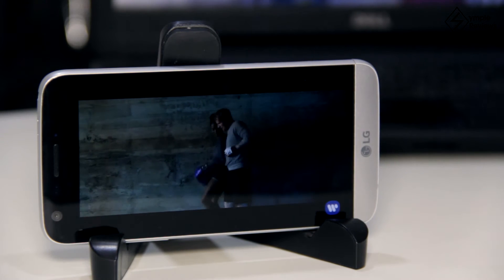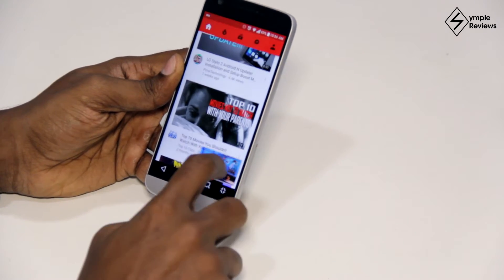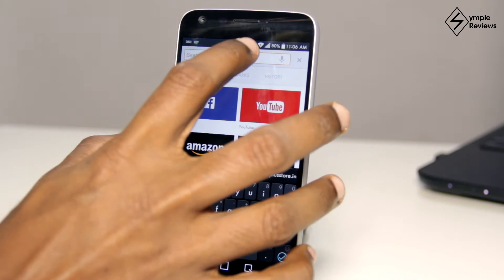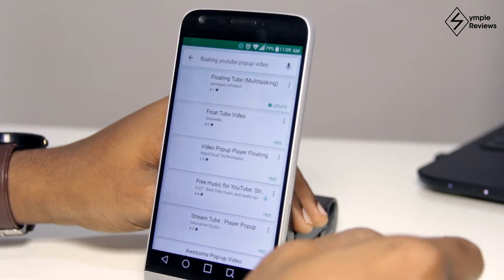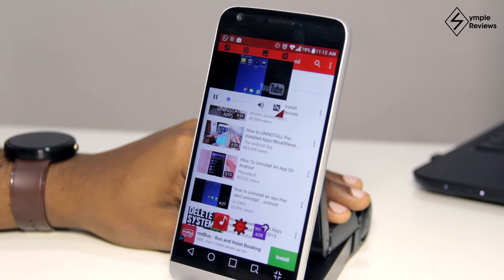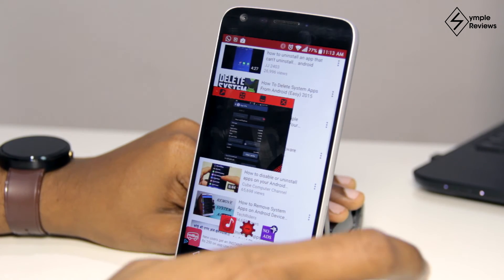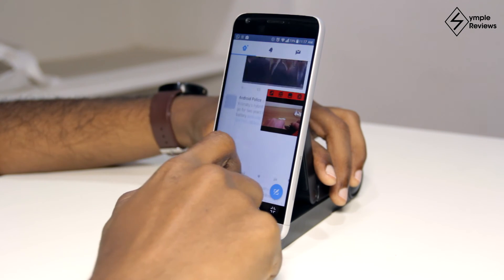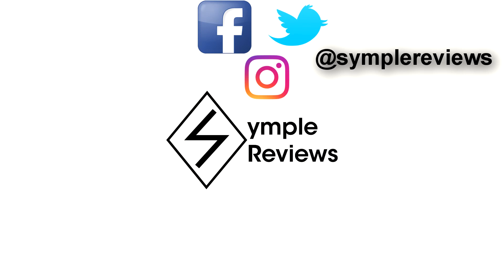How to play YouTube on the background & float and drag the YouTube player around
Hey guys, in this video I talk about playing the YouTube app on your phone in the background. Which means you can play audio while multitasking or even when your phone is locked.

And I also show how you can float the youtube window around on your screen even when you exit the app. You can resize the video, minimize it, and even play it in the background.

Apps required:

1. Mozilla Firefox
2. Floating Tube